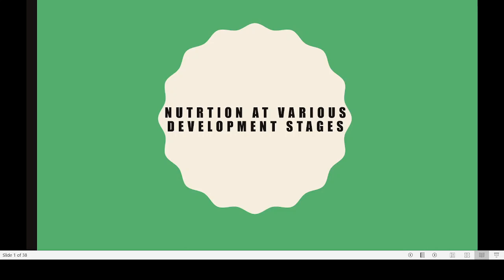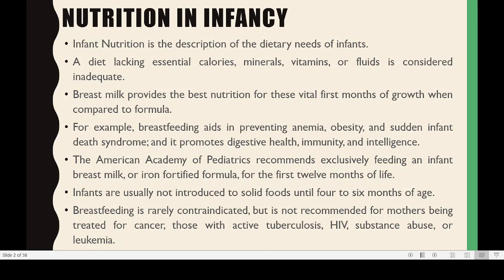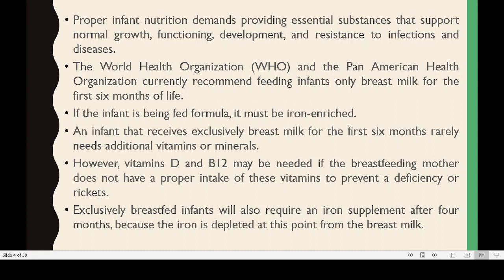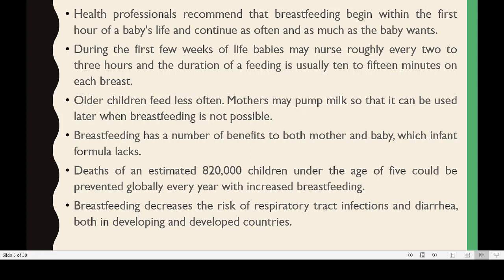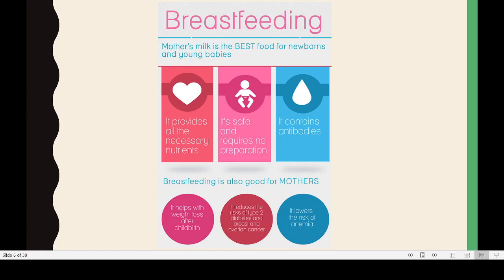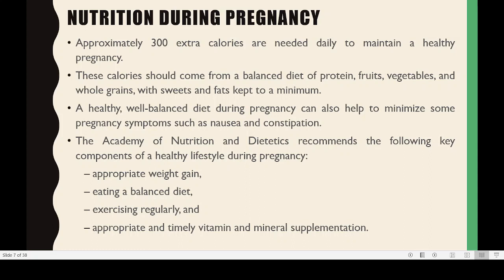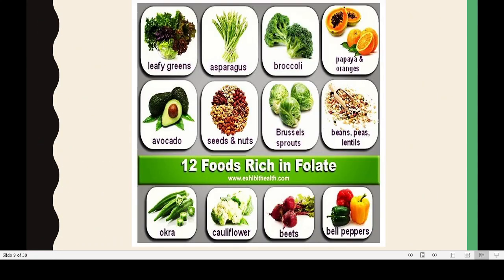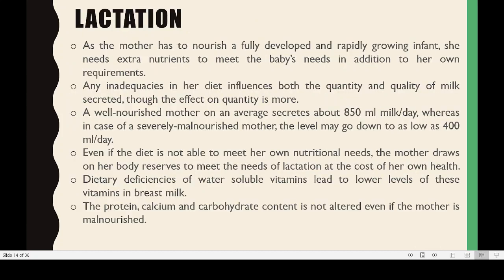Nutrtion during infancy and pregnancy